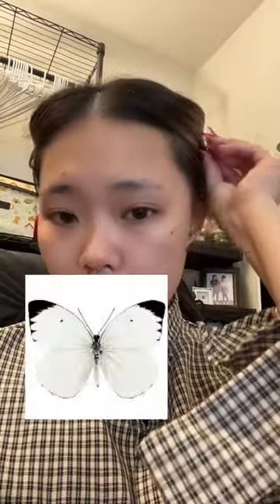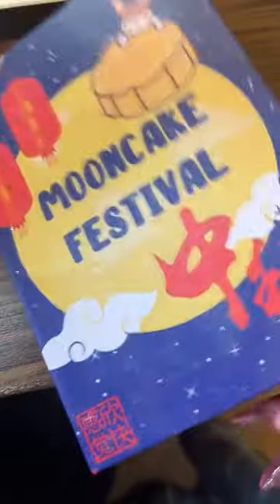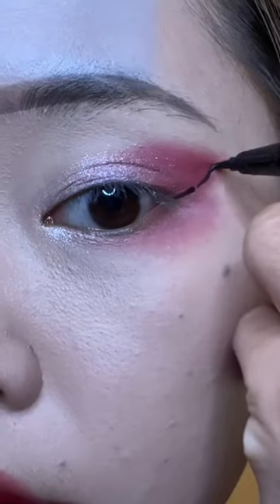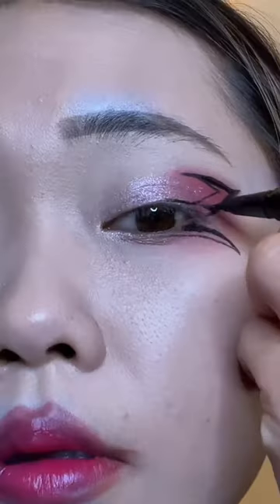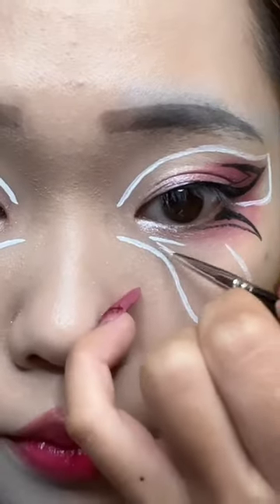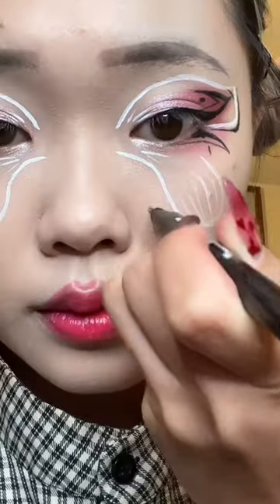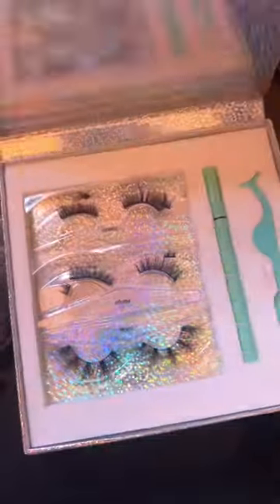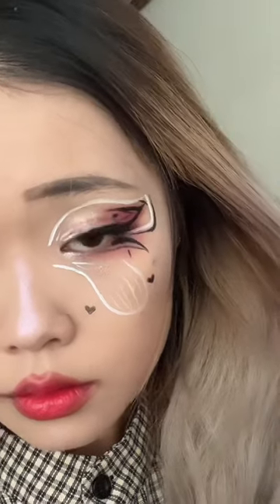butterfly makeup tutorial | white eyeliner | euphoric sun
Hello Friends! We hope you found the zodiac race story interesting!

Our Chinese New Year Restock & New Releases are in the shop already! Be sure to let us know if you try any of the products! Also let us know if you find the story interesting!

xoxo
Sun